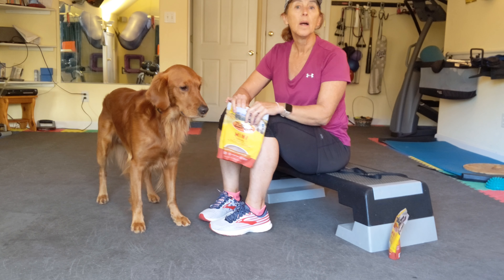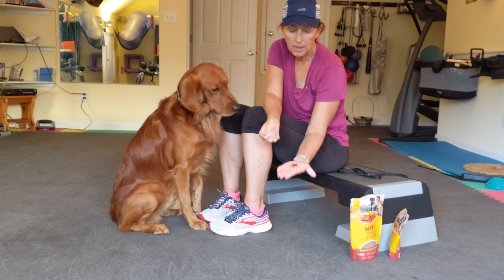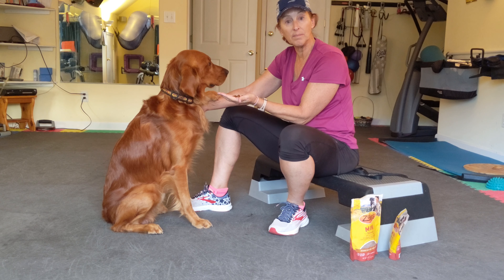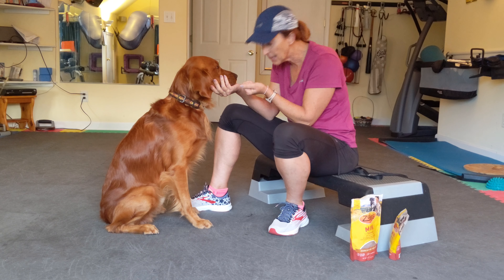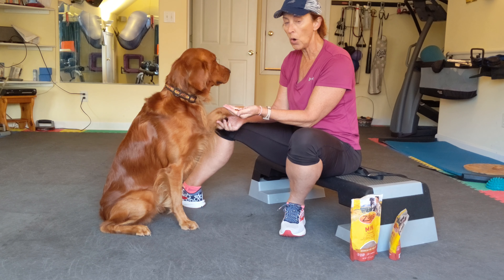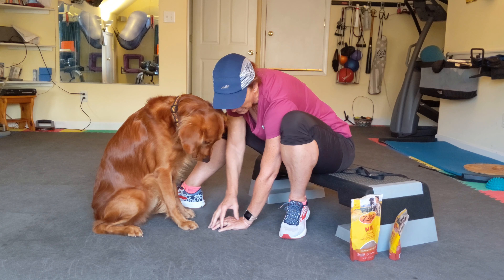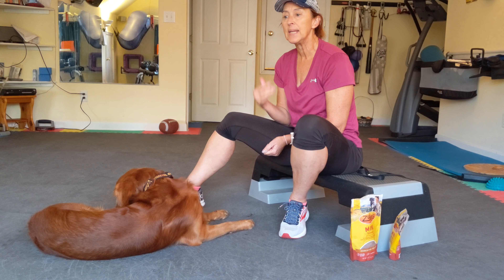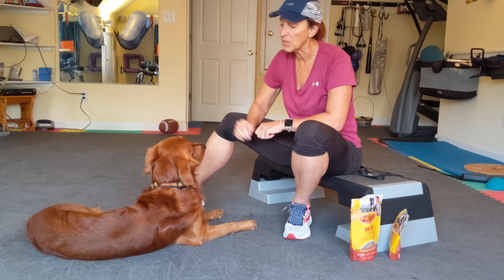It's your choice - Ticket